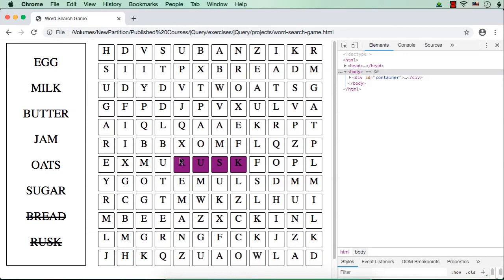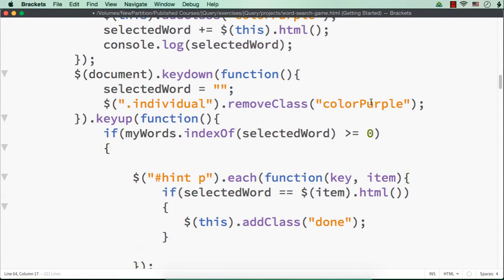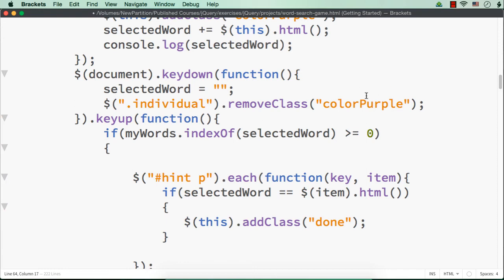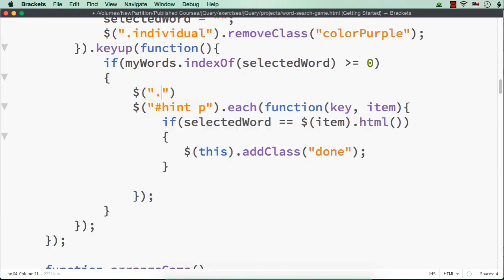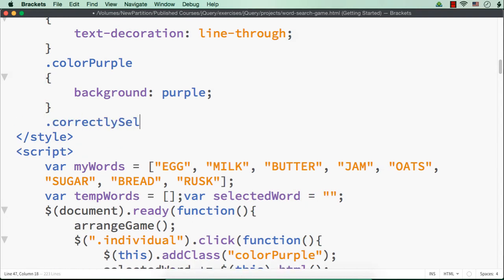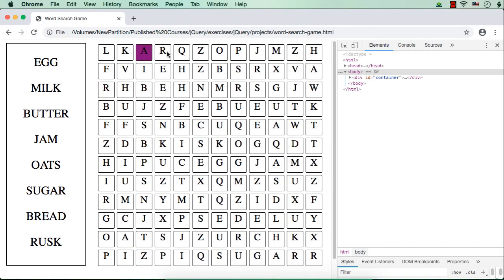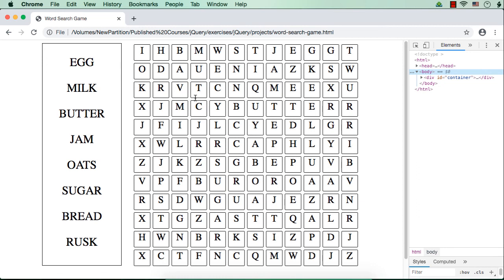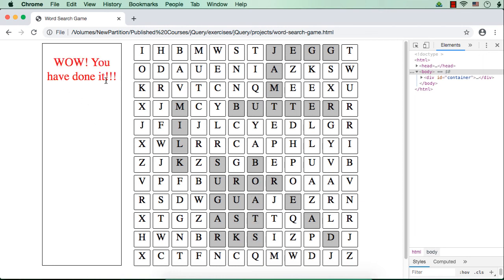Word Search Game using jQuery: Part 12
In word search game, the player looks for words given in the list. In this video, you will learn how to develop a word search game from scratch using jQuery.